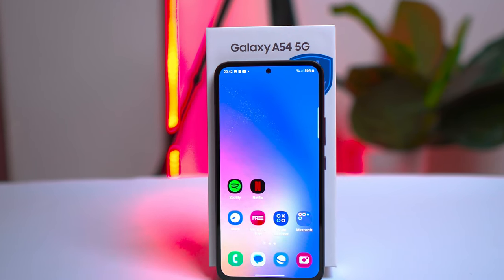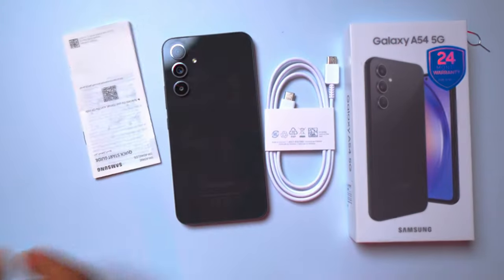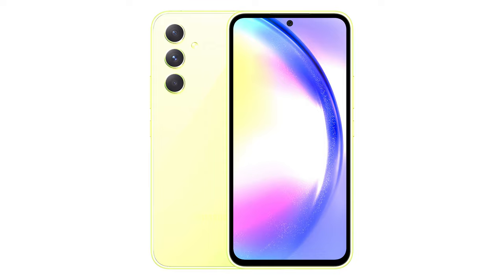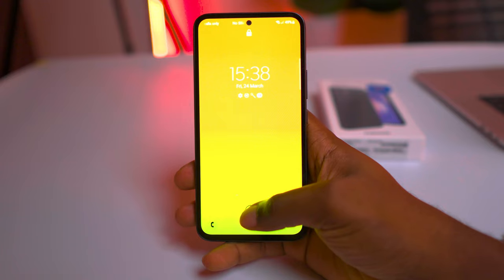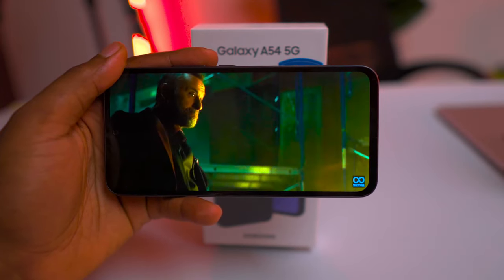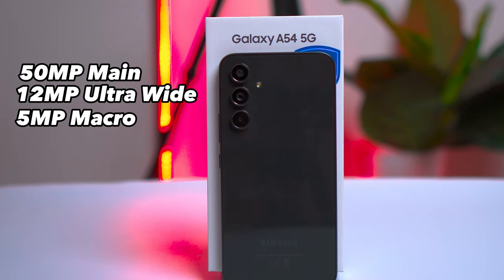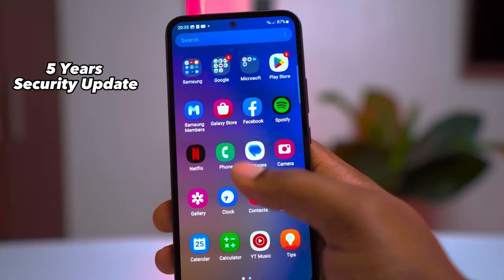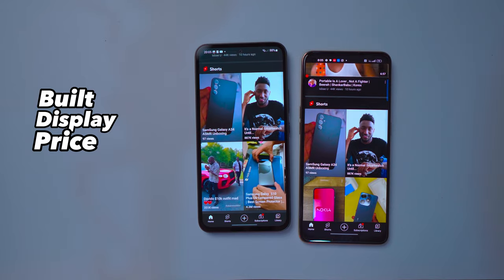The Truth About the Samsung Galaxy A54 5G: Our In-Depth Review Reveals All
The Truth About the Samsung Galaxy A54: Our In-Depth Review Reveals All
Welcome to our in-depth review of the Samsung Galaxy A54! If you're in the market for a new smartphone, you've probably heard a lot about the A54's impressive features and budget-friendly price point. But is it really worth your hard-earned money?

In this video, we'll take a deep dive into everything the Samsung Galaxy A54 has to offer, from its sleek design to its camera capabilities and battery life. We'll also compare it to other smartphones in its class and give you our honest opinion on whether or not it lives up to the hype.

So sit back, relax, and get ready for our full review of the Samsung Galaxy A54. By the end of this video, you'll have all the information you need to decide if this phone is right for you.